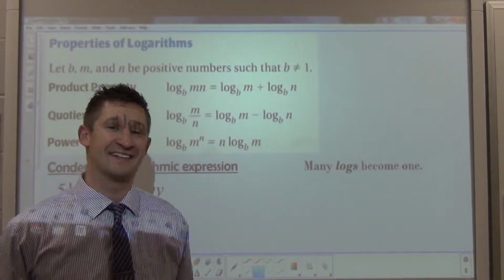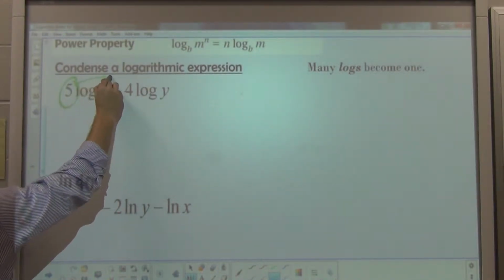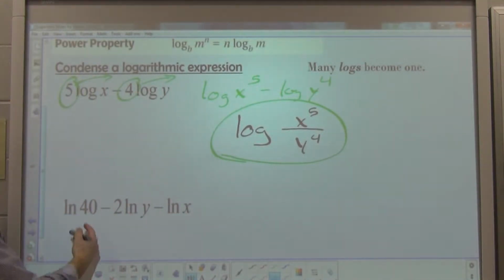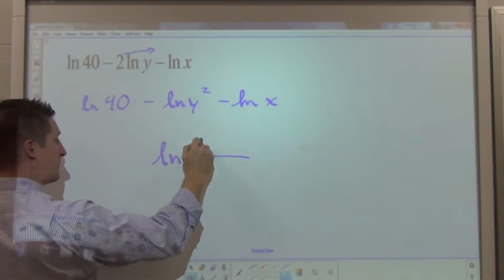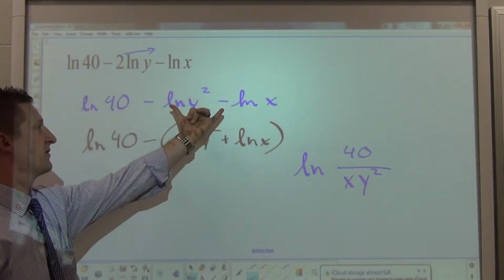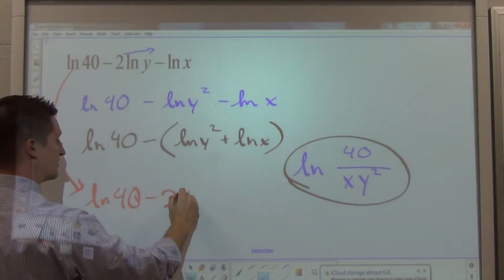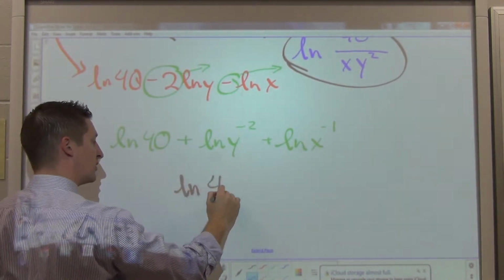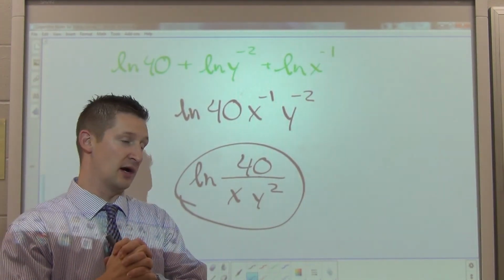Logarithms 8 - Condense Logarithms